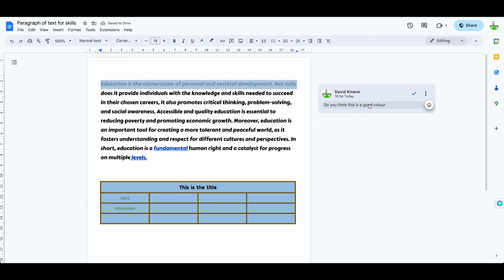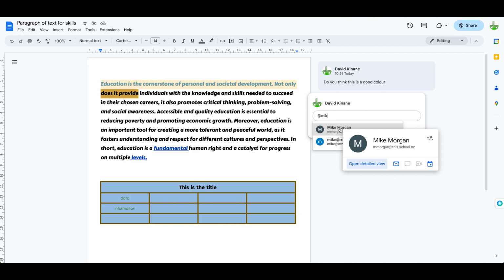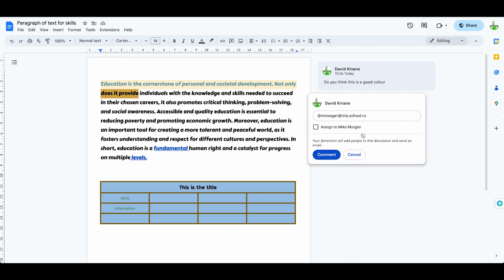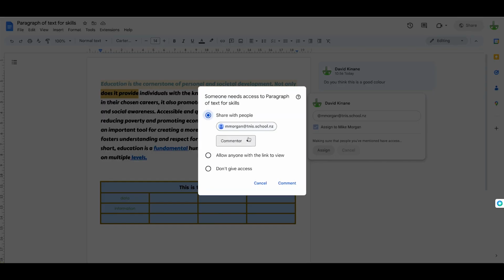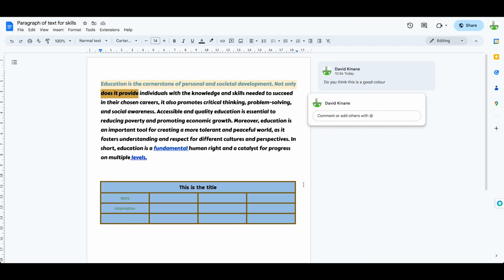Google Docs: how to add comments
In this 60 Second Skills tutorial, you will learn how to add comments to a Google Doc you are collaborating with others on.